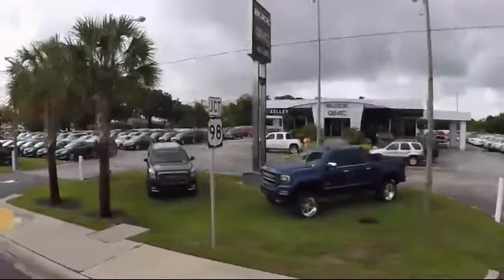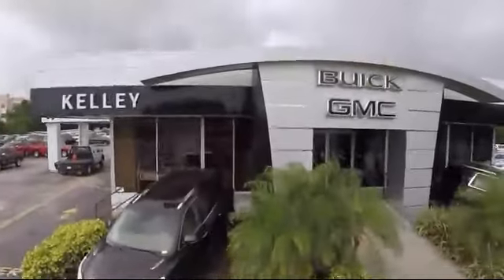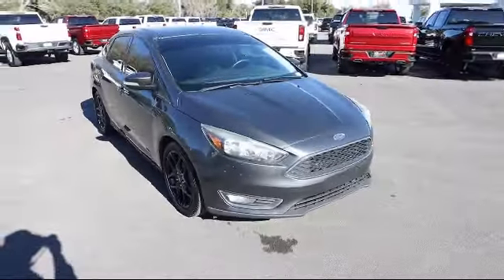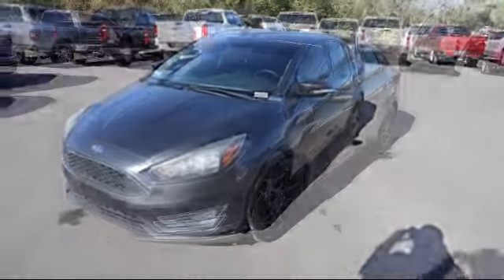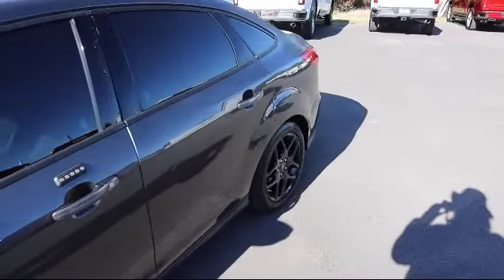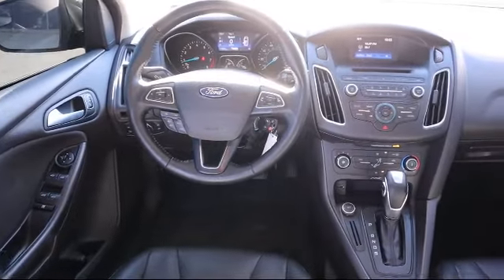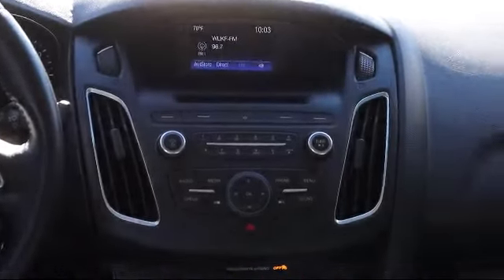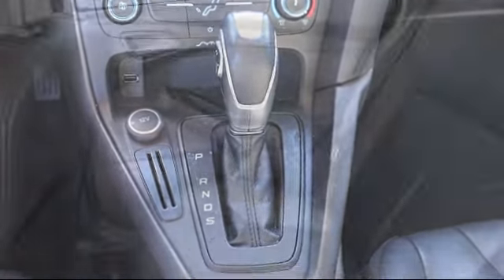2016 Ford Focus SE Bartow Lakeland Auburndale Winter Haven Tampa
2016 Ford Focus SE Stock Number: 21817B Vin:1FADP3F22GL297715.

255 W Van Fleet Dr